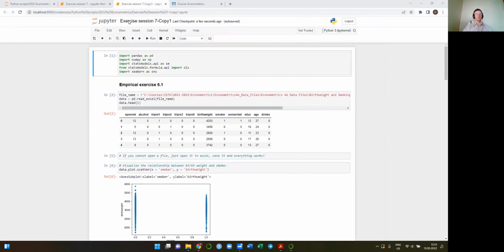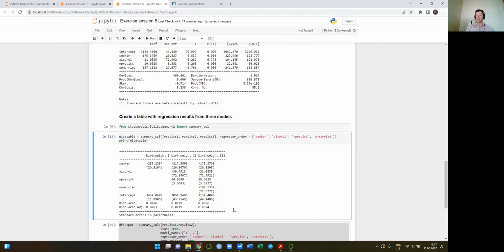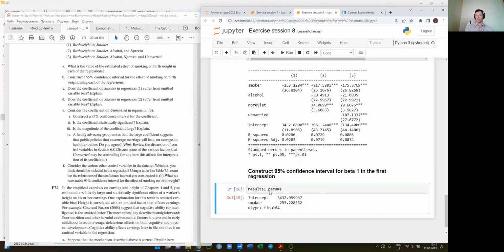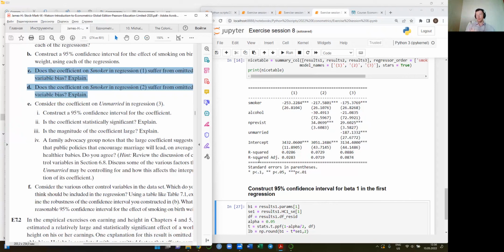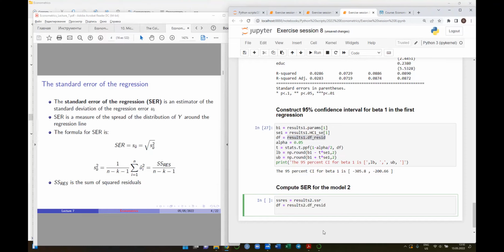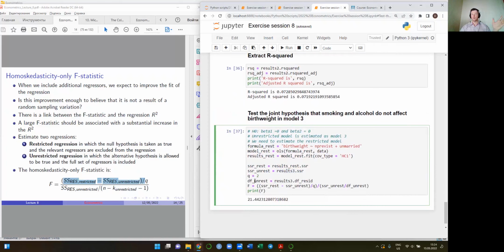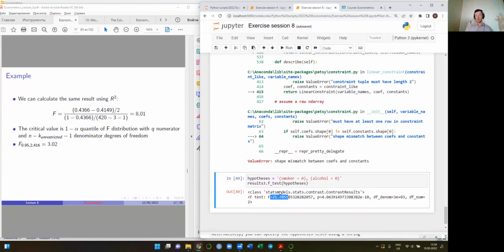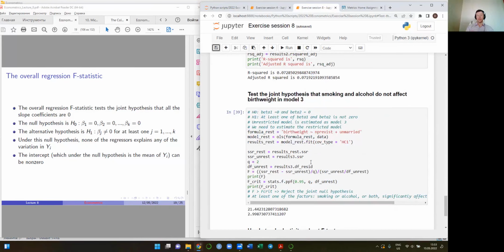Econometrics. Exercise session 8. Hypothesis testing in multiple regression